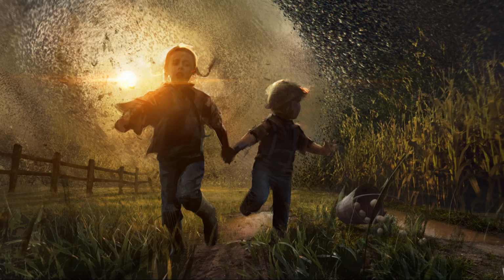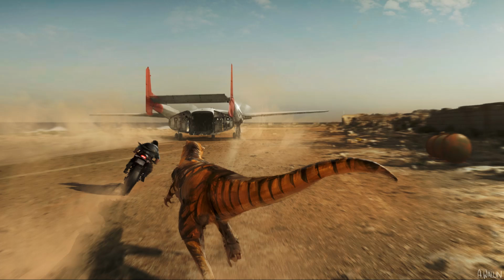SUCHOMIMUS & DEINONYCHUS DELETED SCENES! | OFFICIAL CONCEPT ART FOR JURASSIC WORLD DOMINION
The Official Concept art for Jurassic World Dominion is finally releasing online. Along with it comes some interesting early adaptations of some scenes we saw from the final Theatrical cut of the movie! Suchomimus seemed to be in consideration for it to appear in the Malta Sequence instead of Allosaurus as well as Deinonychus originally being planned ahead of the Atrociraptors! In this video, we break down and look at all of the new Concept Art for Jurassic World Dominion! Jurassic World Dominion Deleted Scenes!